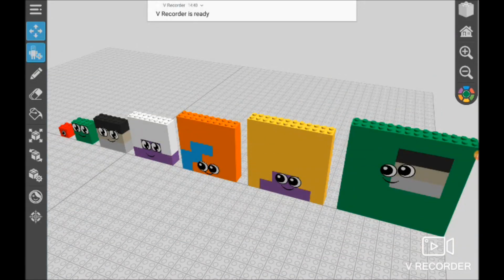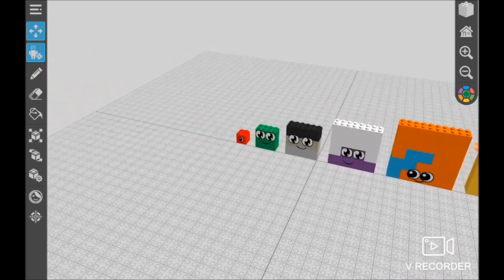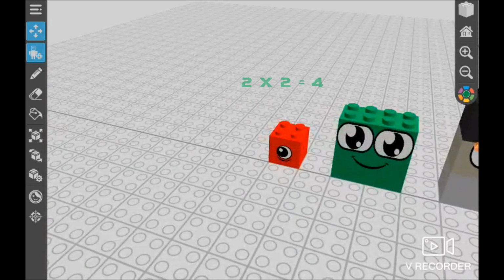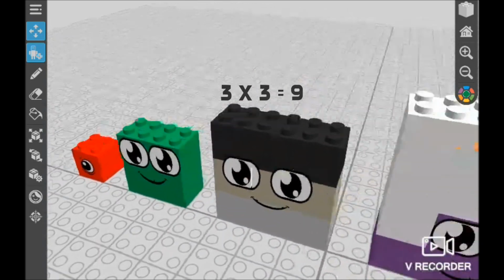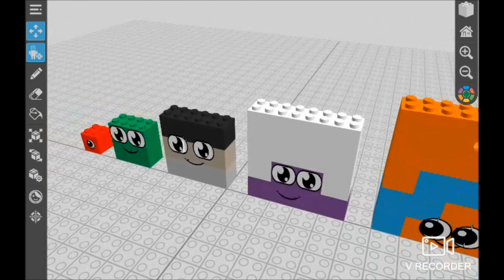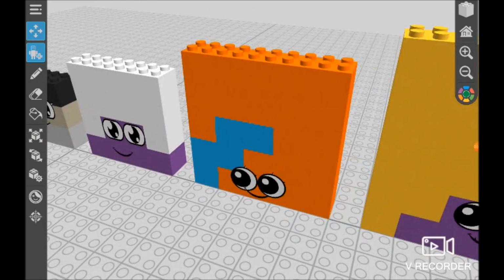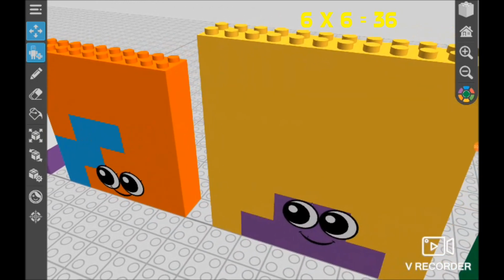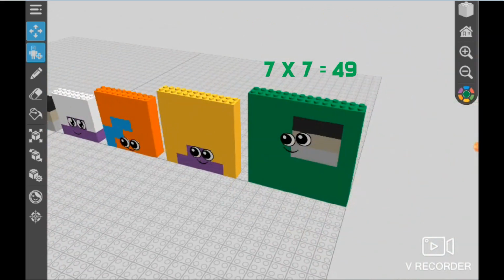Double the Square Numberblocks!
Now here is a new video showing what happens when one multiplies the square numberblocks! That is like saying Square numbers x 2..

Here we cover numbers 1x1, 2x2, 3x3, 4x4, 5x5, 6x6 and 7x7. Which square would you like to see next?